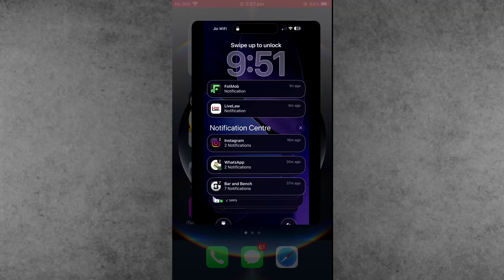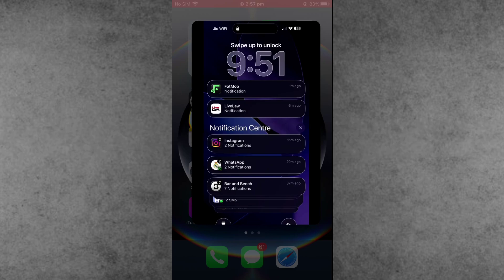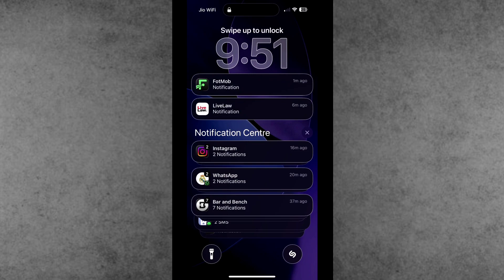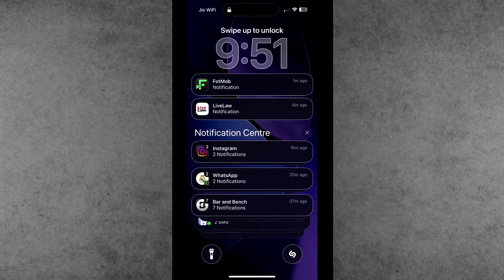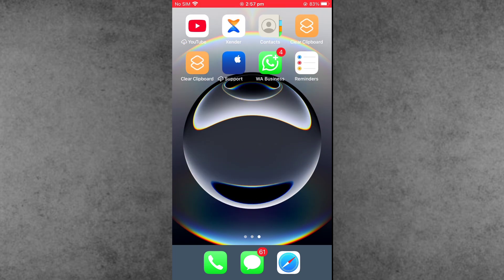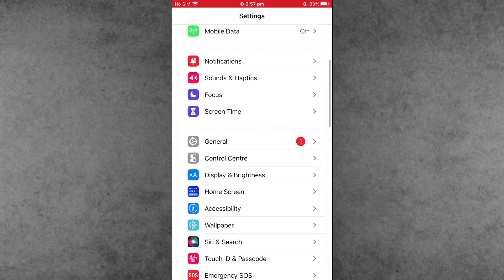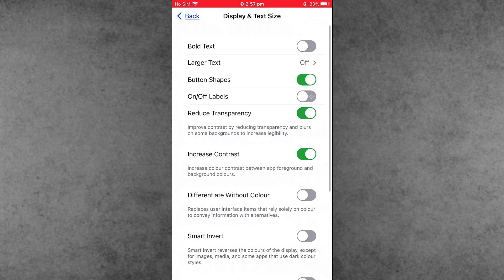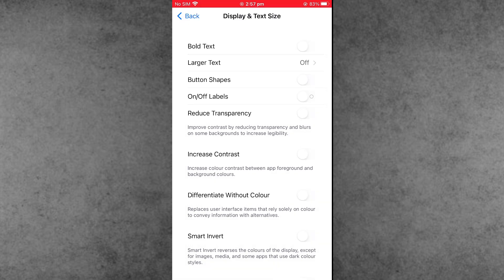iOS 26/26.0.1 Update After White Border on iPhone Screen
Are you seeing white borders around notifications or apps after iOS 26 update? 😤 You’re not alone! Many iPhone users are facing this “annoying white border” issue on the lock screen and notification center.

In this video, I’ll show you the step-by-step fix for the iOS 26 white border problem — no reset required!

📱 Works on: iPhone 12, 13, 14, 15, 16 & 17 Series
✅ Fix iOS 26 white borders on lock screen & notifications
✅ Solve layout glitch and UI bug easily
✅ Quick and safe fix you can do in seconds